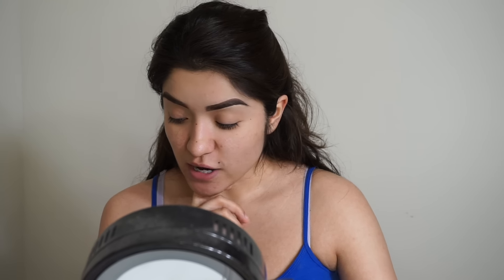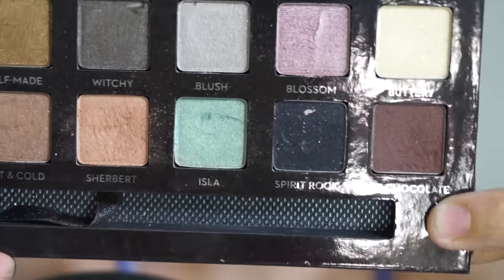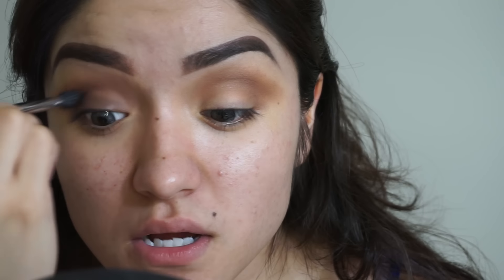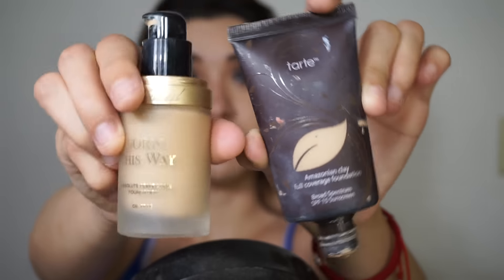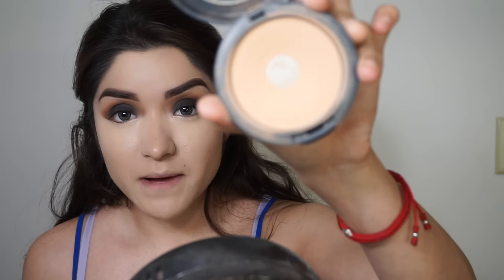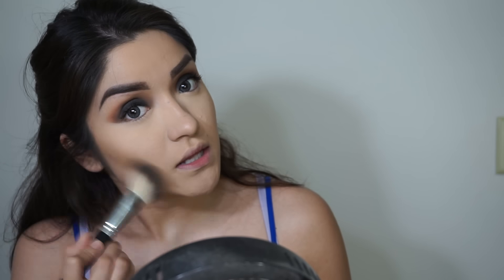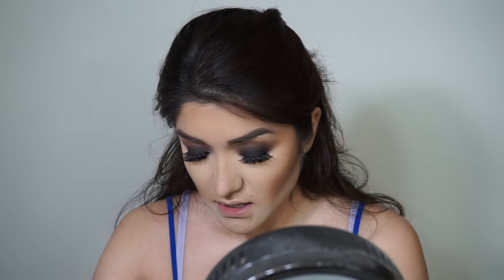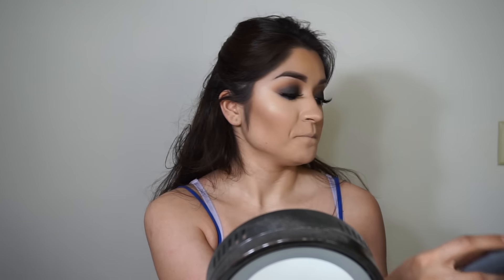Holiday Series | Black Smokey Eye with Glitter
Follow me on:
Twitter & Instagram: cellsbellaa